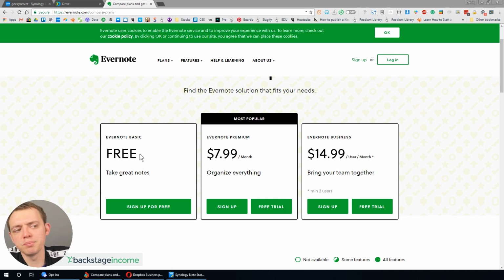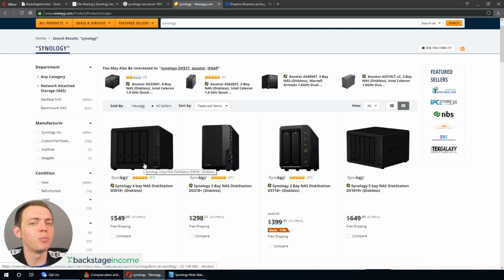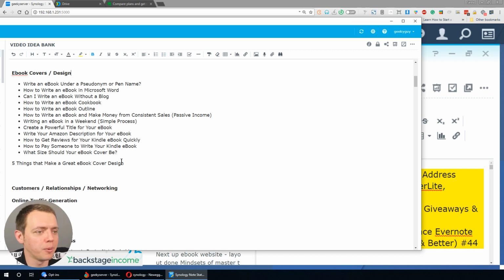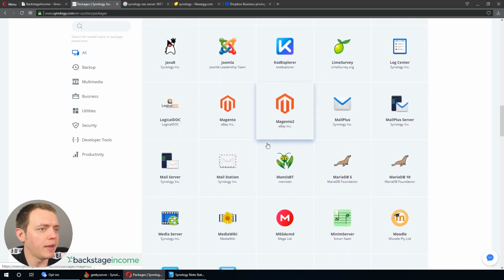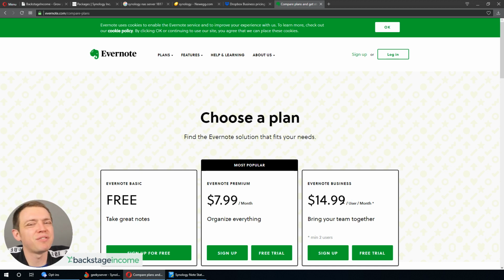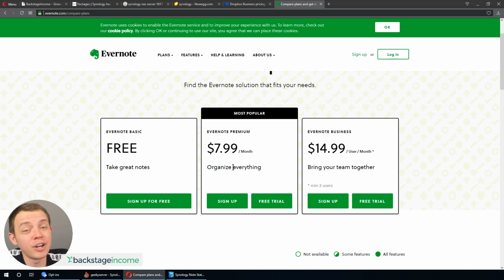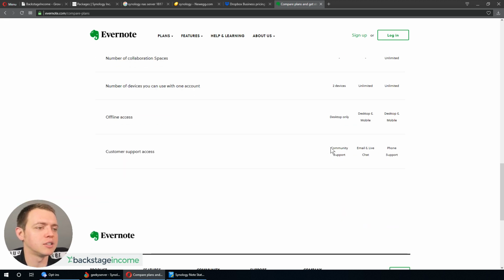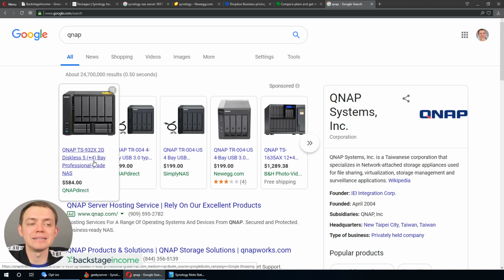How a Synology NAS Can Replace Evernote for Your Business (Alternative) BSI 42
Consider having your own server and pay attention to the security of your data!

I am going to show you why I think it's a good idea to use a Synology server for your business to replace services like Evernote or Dropbox. This can transform your business and the way that you can do things.

You have to watch out for your business and stop people from breaching in your database. That way you're going to save a lot of money and protect your data.